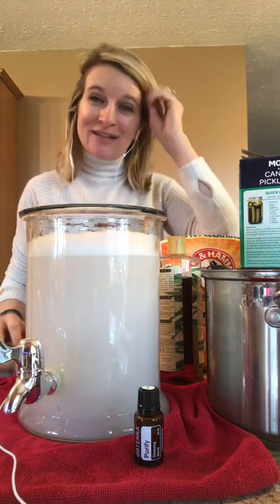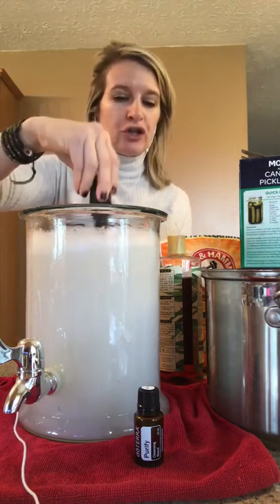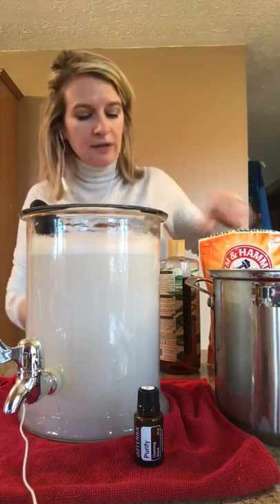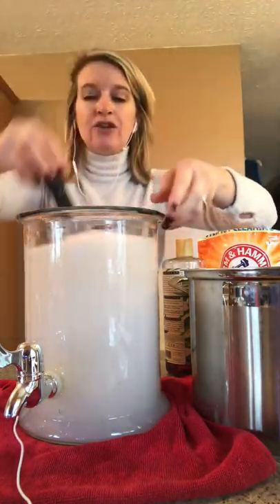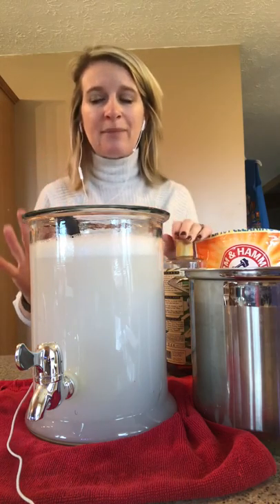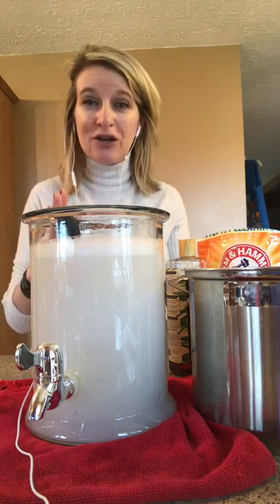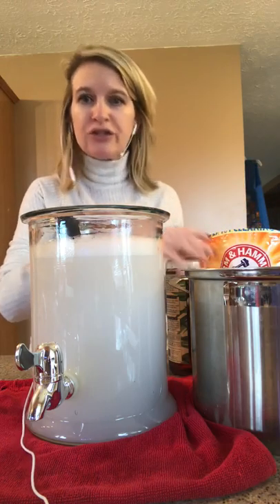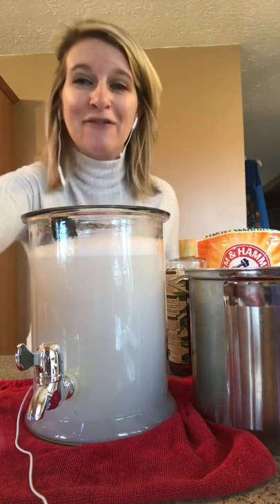DIY Laundry Detergent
Stop washing your clothes in toxic soup and save yourself money, too! This DIY laundry detergent recipe is simple and take minutes to make!

Get my list of top oils to use for cleaning